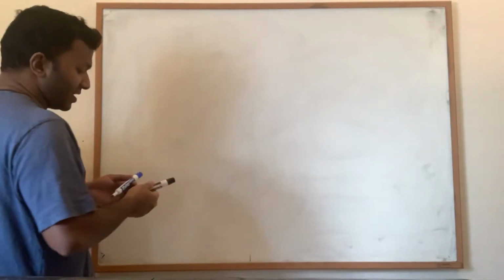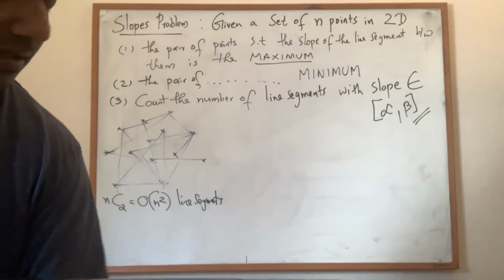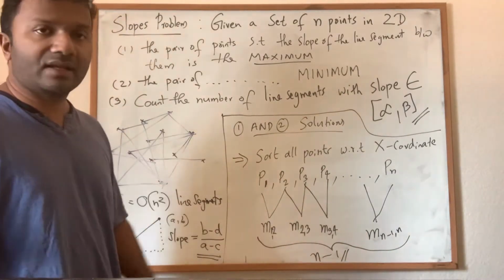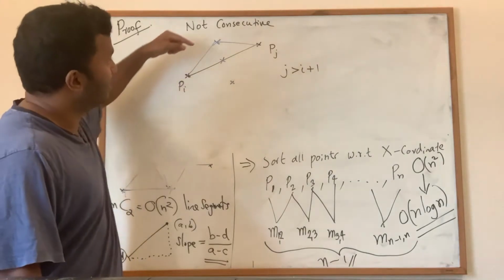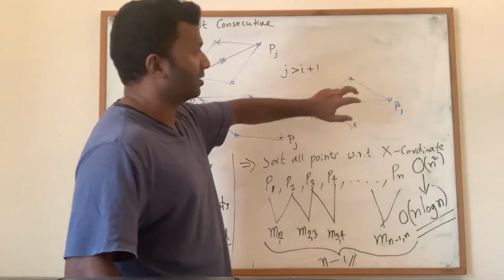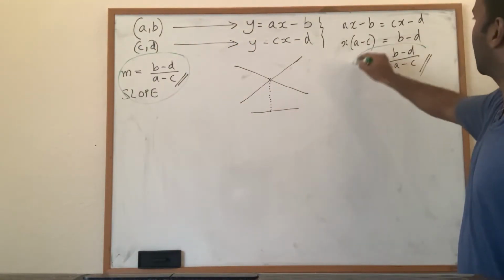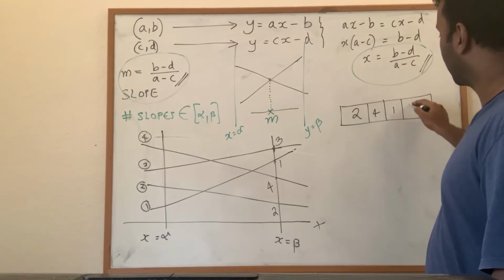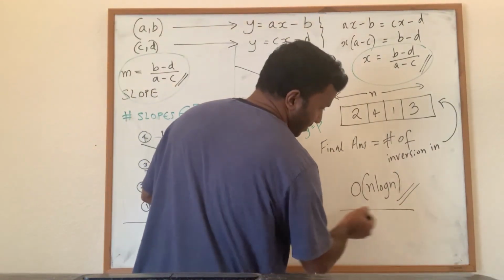2.7 - Finding the MIN/MAX slope (of lines connecting points in 2D) and its Counting Version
Given a set of n points in 2D, we need to compute: (i) the pair of points such that the slope of the line segment connecting them is the MAXIMUM, (ii) the pair of points such that the slope of the line segment connecting them is the MINIMUM, and (iii) count the number of pairs such that the slope of the line segment connecting them is within a given range. All three problems can be solved in O(n log n) time. Part (iii) is based on a cleaver reduction to the inversion counting problem.